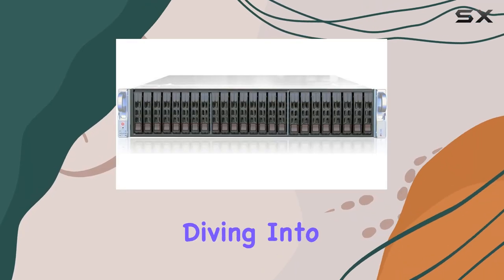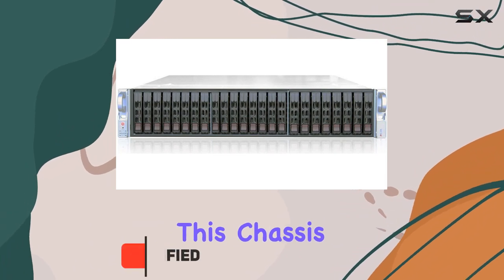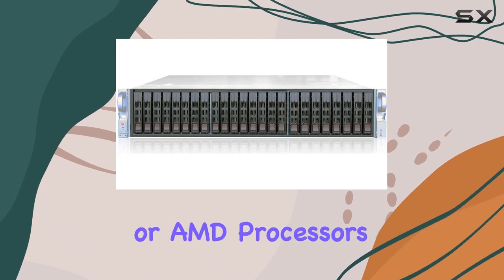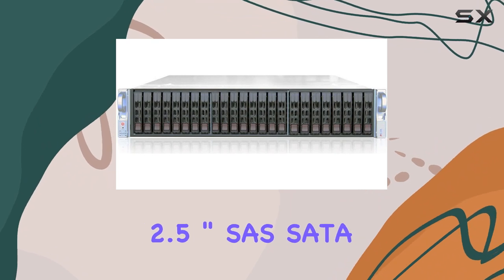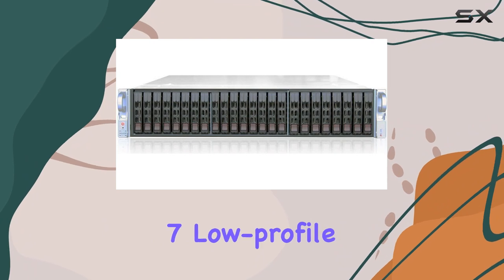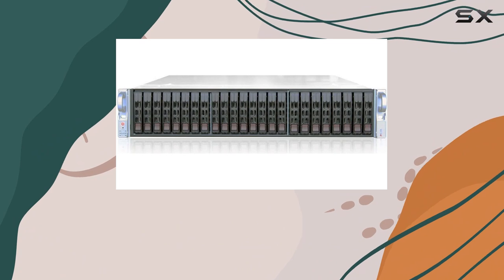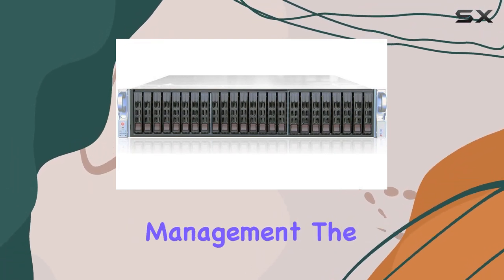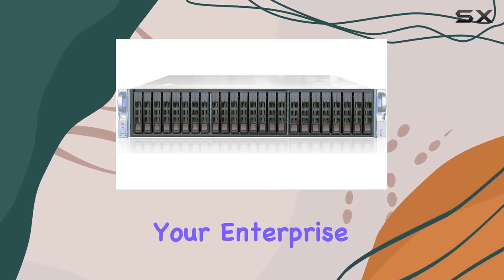Supermicro SuperChassis 920W 2U Rackmount Server Chassis CSE-216BE2C-R920LPB Black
0:00 Intro
0:06 Review

Things that we mentioned in this video:
Supermicro SuperChassis 920W 2U : B00JRF29ZS